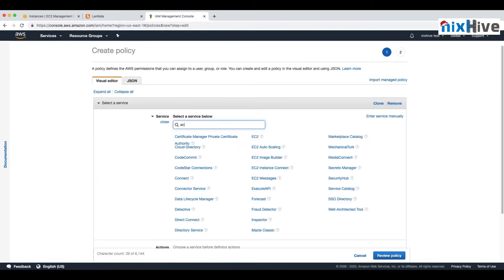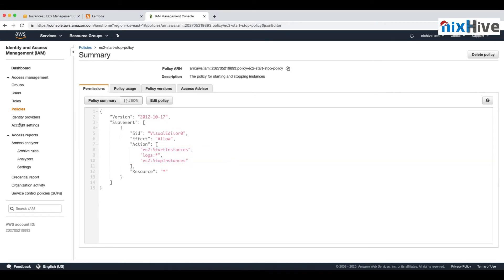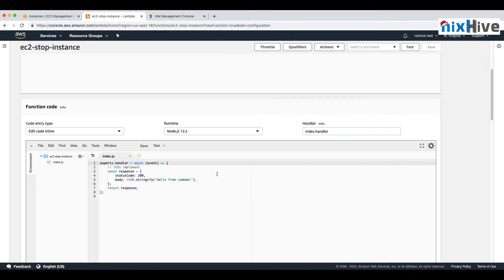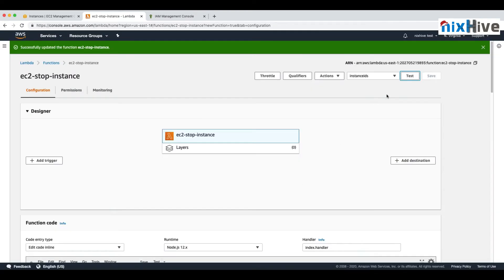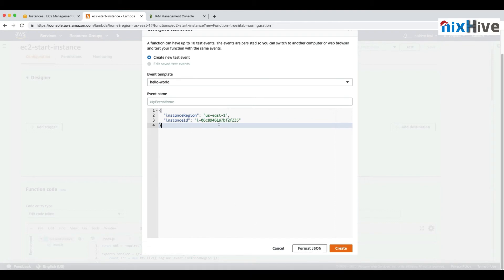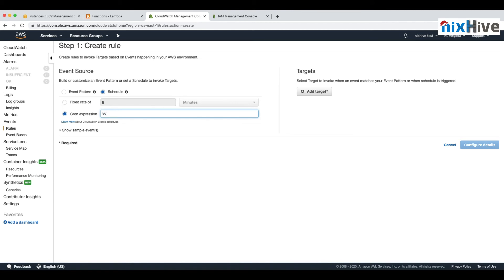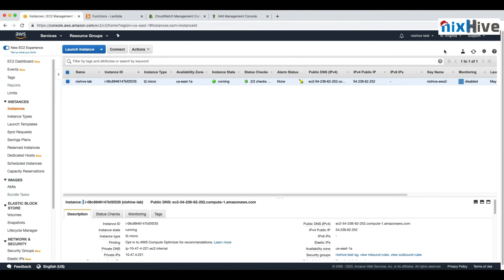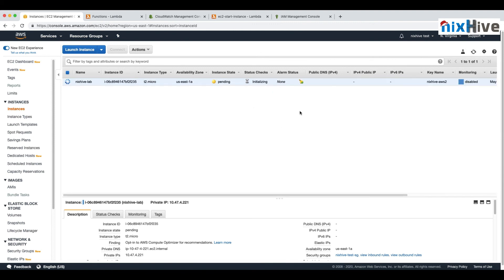AWS - Scheduled shutdown and startup of the EC2 instances without AWS Instance Scheduler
I have found this simple method to schedule the start and stop of an AWS instance or a group of instances. This is simpler than using the CloudFormation Schuler template and this takes only 5 minutes to set up.

Chapters
0:00 - Scheduled shutdown and startup of the EC2 instances
0:05 - Create IAM Policy
1:33 - Create IAM Role
2:15 - Create Lambda function
2:21 - Lambda ec2 Stop Function
4:45 - Lambda ec2 Start Function
6:23 - Setup CloudWatch rule
9:30 - Subscribe to the channel